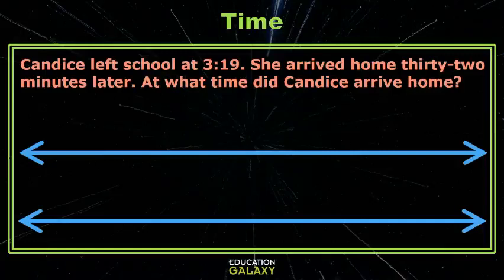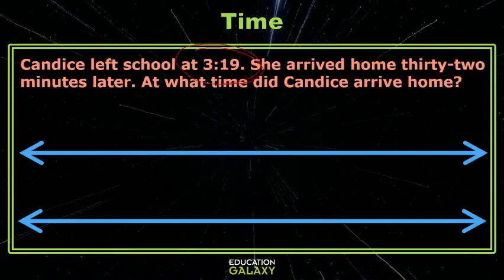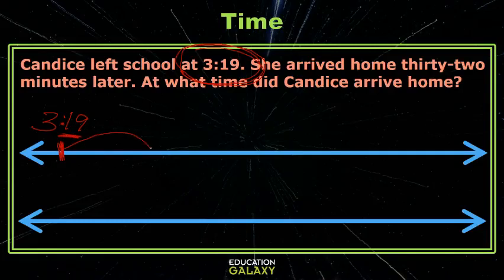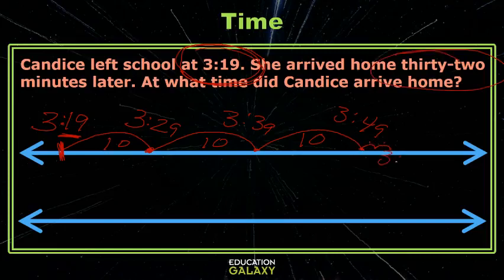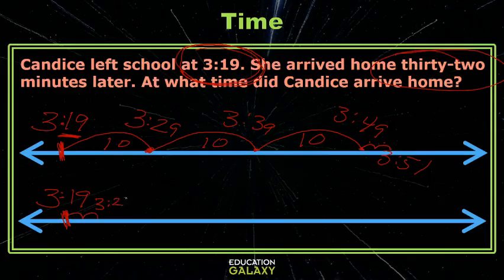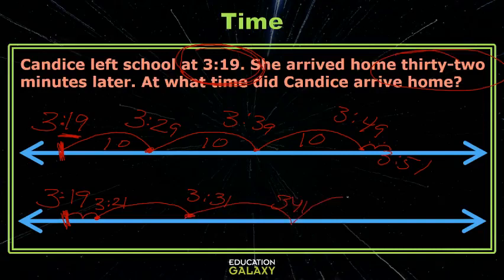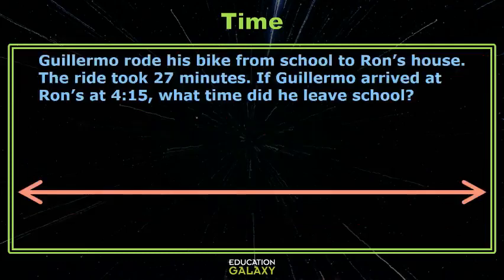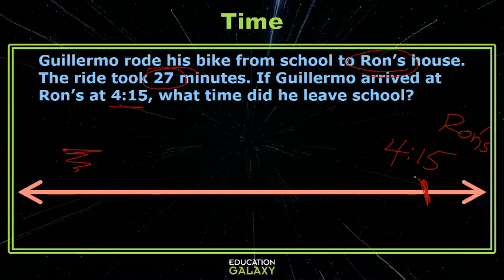3rd Grade - Math - Measurement Problems (6+) - Topic Video Part 2 of 3